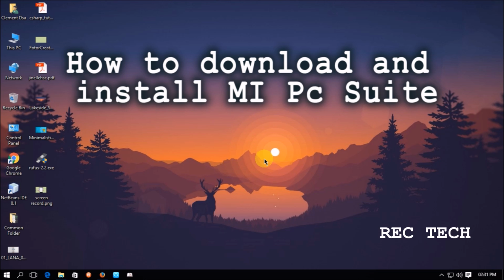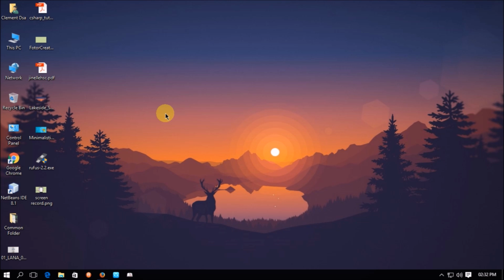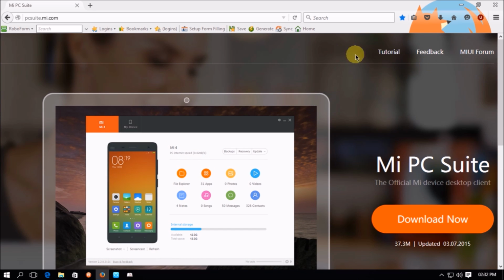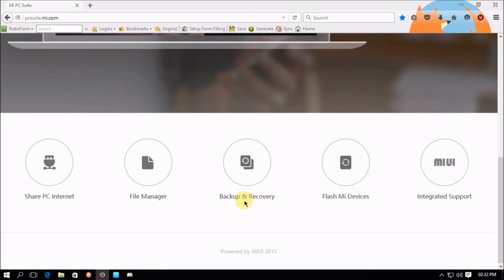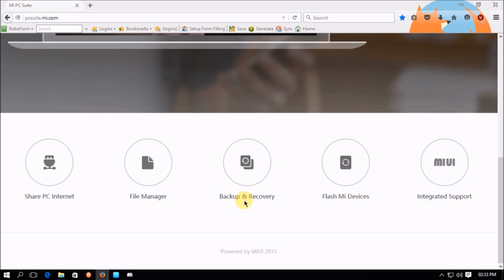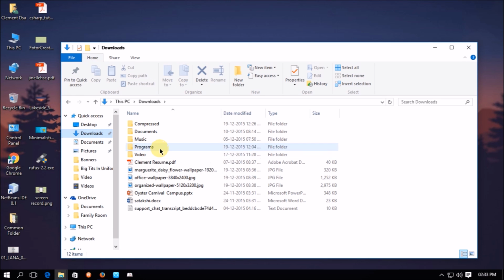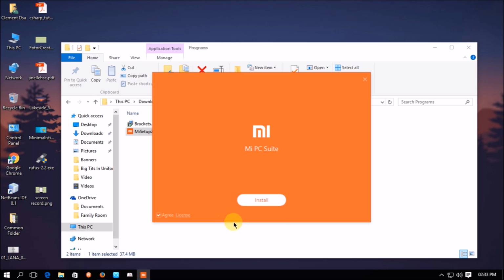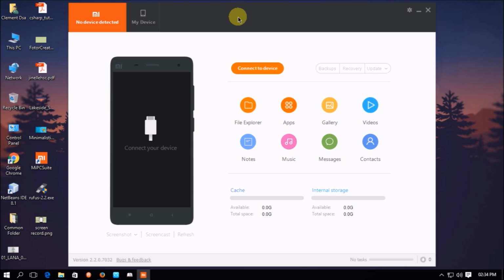Free ! MI PC Suite Easy Installation. The Official Mi device desktop client.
this videos show the overlook of the MI PC Suite and the overlook interface of the MI PC Suite which are available in terms of features .